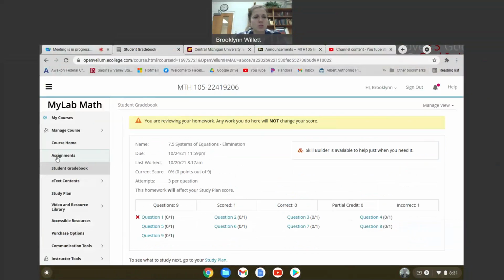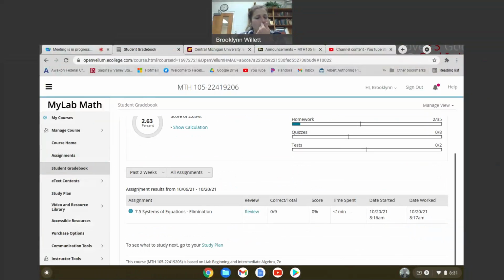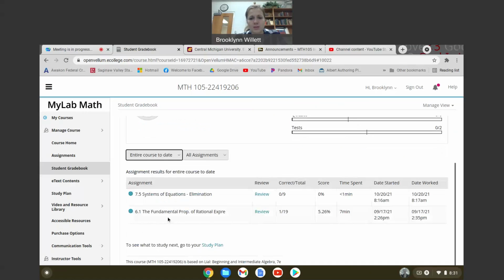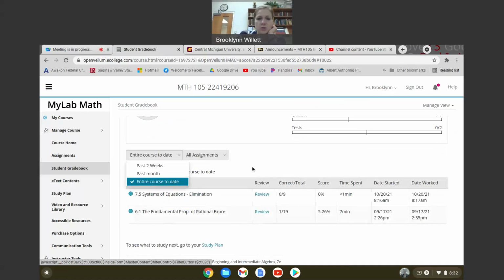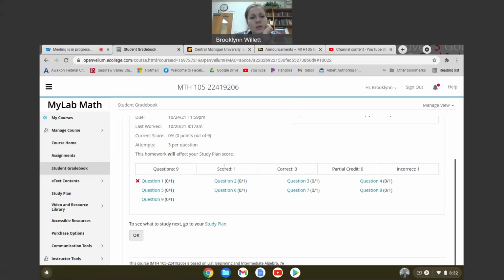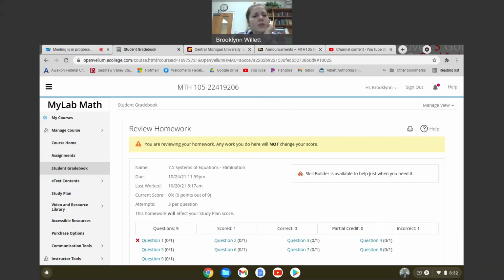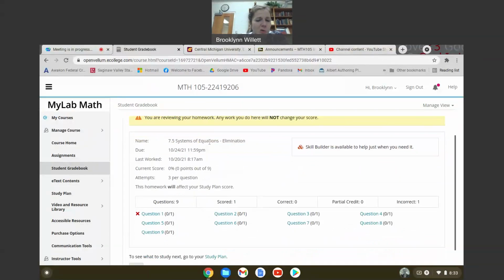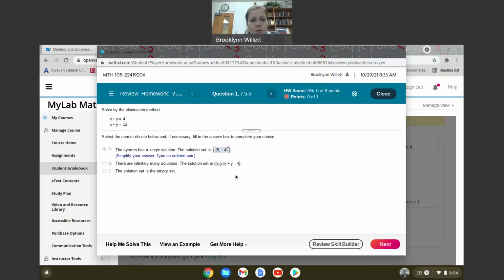Review Homework in MyMathLab